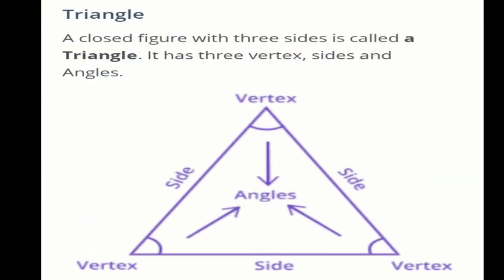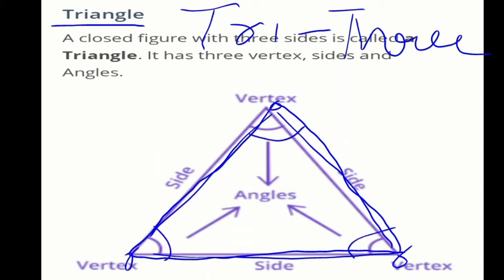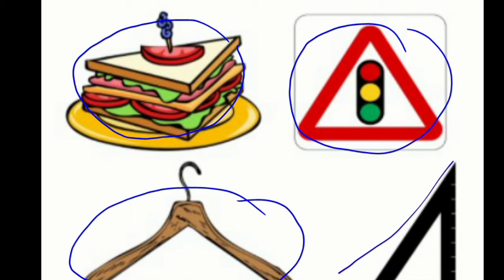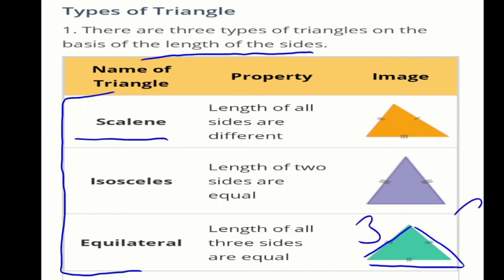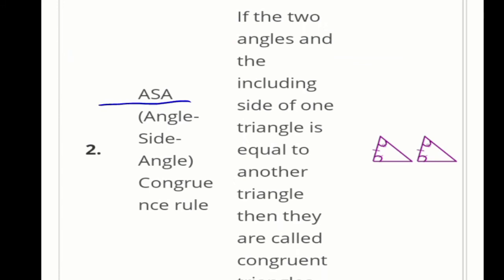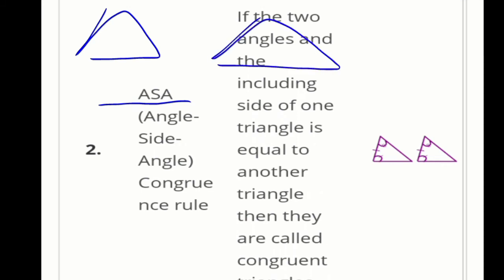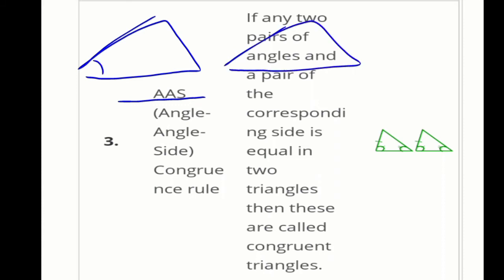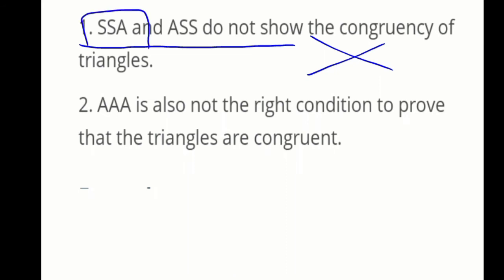Triangles/Class-9 Maths/Chapter-7/Concept/Formula/Pythagoras Theorem/NCERT/CTET